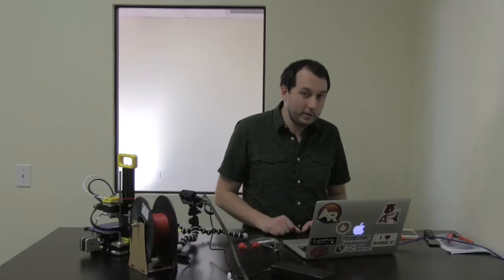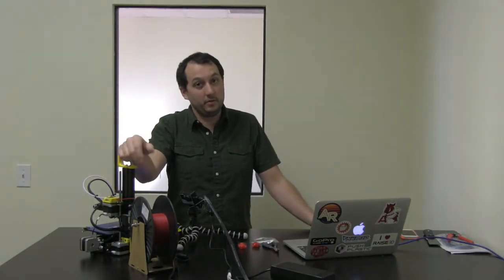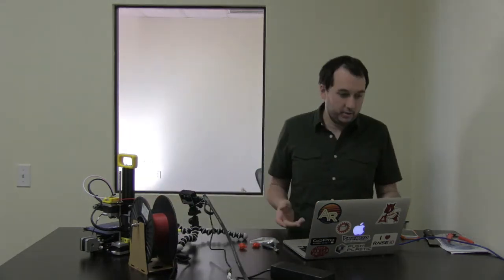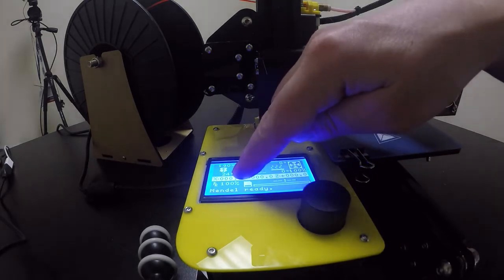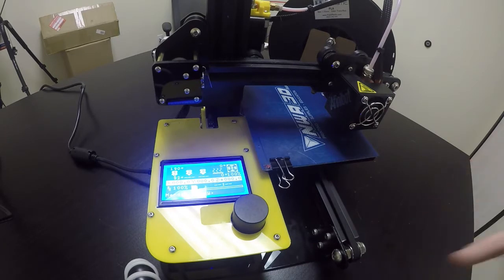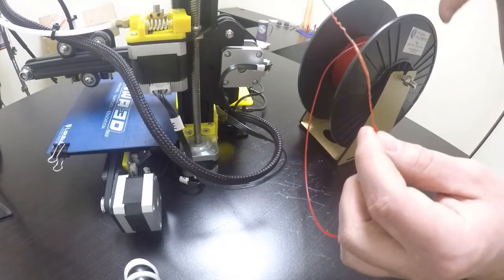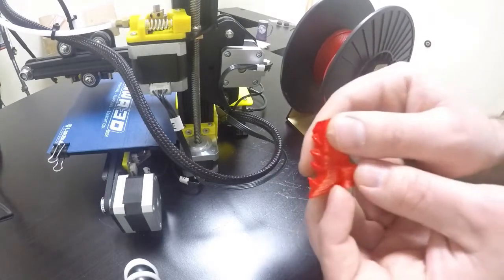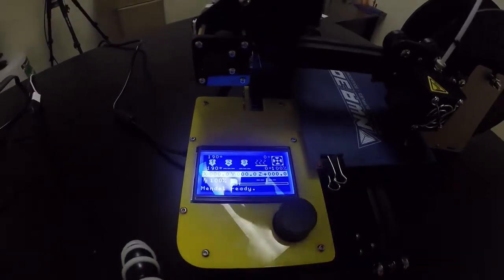NWA3D A5 Tutorial: Loading, Unloading, and Unclogging (for printers purchased before 4/10/17)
3D printer training by Drew Wallis of NWA3D.